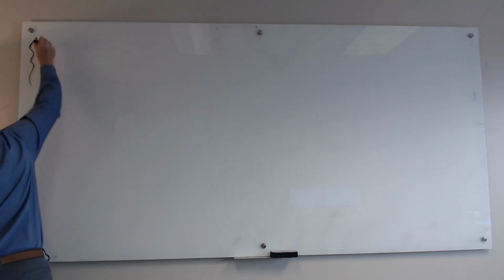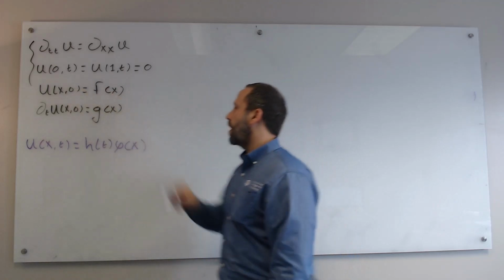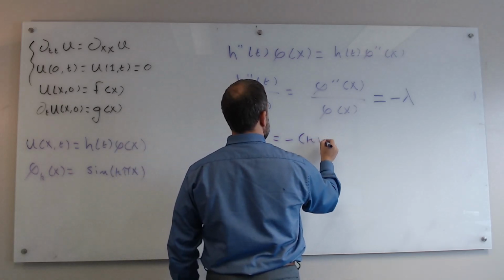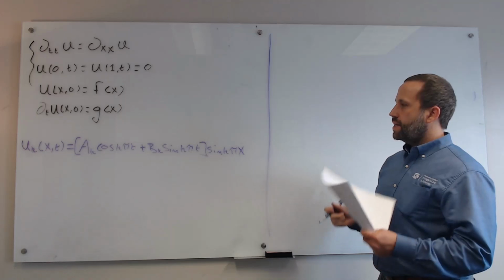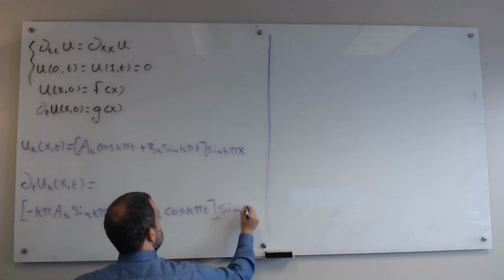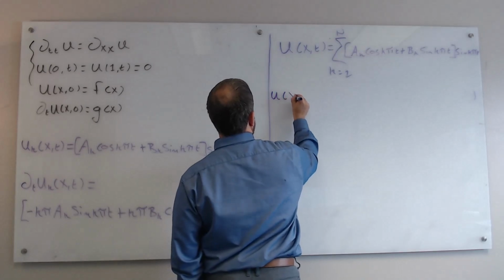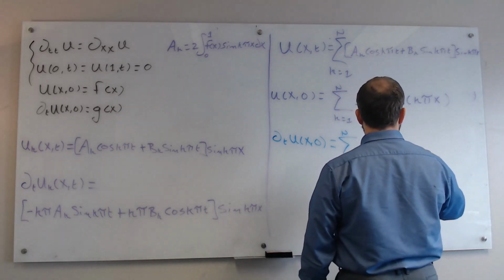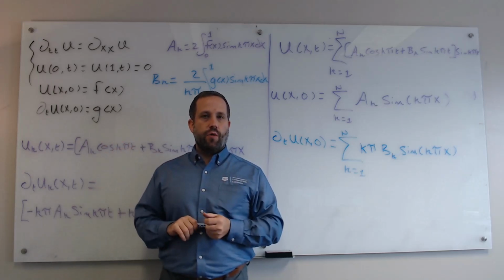Math 602 Weel 7: Solving String Equation with SoV